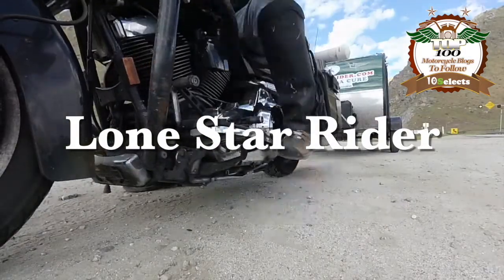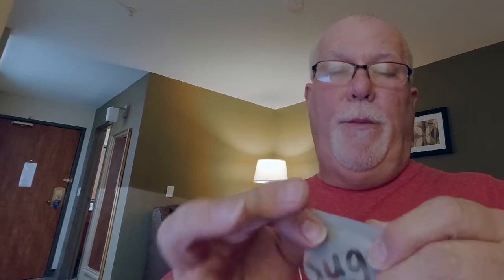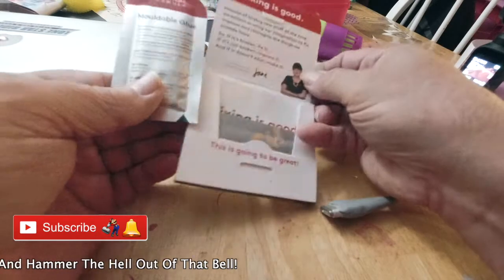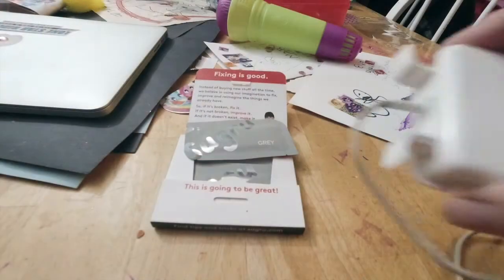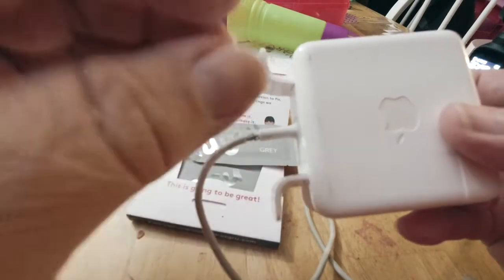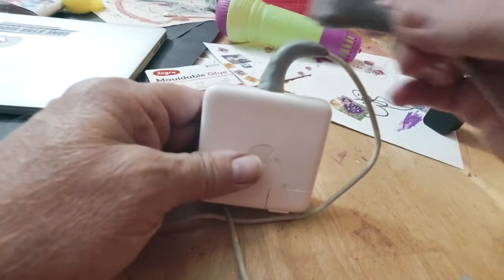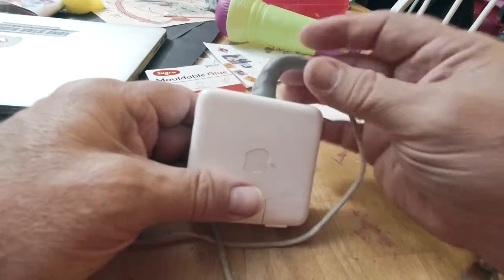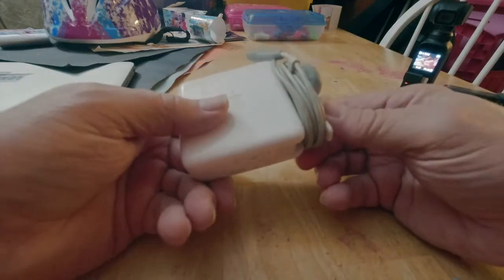Do You Sugru?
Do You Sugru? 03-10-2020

Been using Sugru for years and been carrying Sugru in my tool bag on my motorcycle. It's been useful in repairing cables, plastic parts, boots, etc.

My Motorcycle:
2010 Two Tone Ocean Blue & Sandstone Metallic Victory Vision
2008 Harley-Davidson Road Glide
1999 Yamaha Royal Star Venture
1982 Yamaha Virago 750
1974 Yamaha DT250 Enduro
1968 Honda 50 Mini Trail